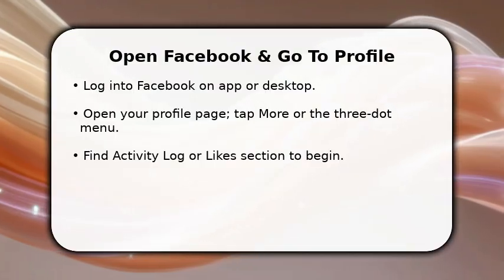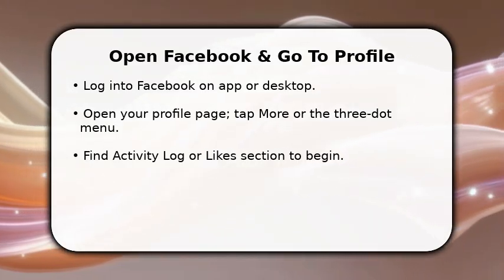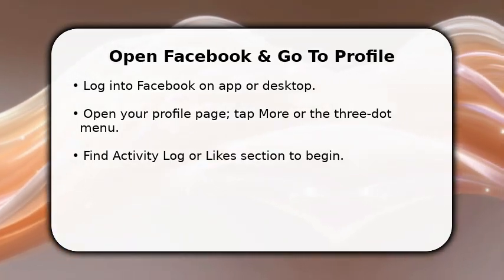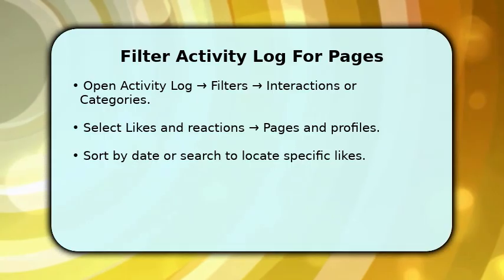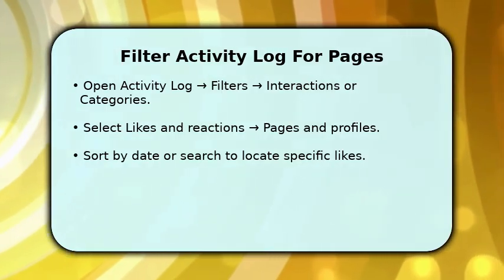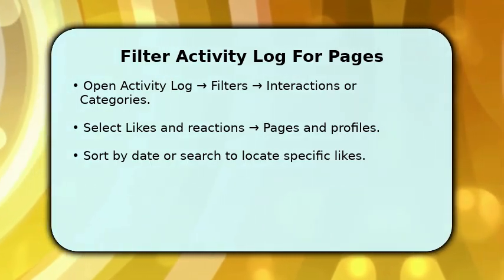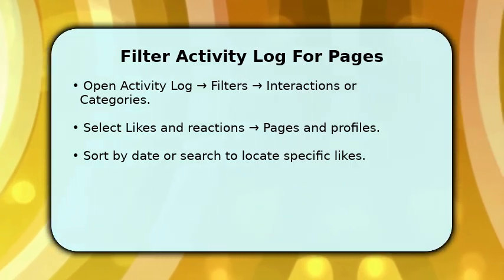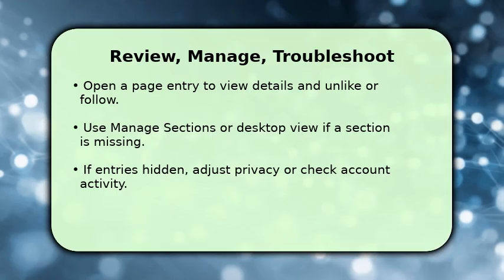How to See Pages You Liked on Facebook (updated)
How to See Pages You Liked on Facebook (updated) | 🔒 Surfshark VPN Deal — Stay private and secure. $1.99/mo + 3 Months Free ▸

Discover how to revisit liked pages on Facebook, featuring tips and tricks for navigating the platform' extranet. This guide is perfect for social media enthusiasts looking to relive their favorite memories or explore new interests within a familiar interface.